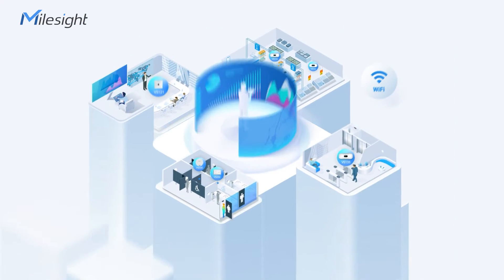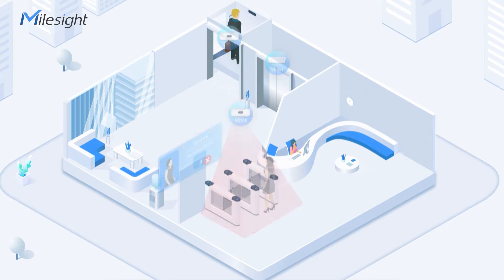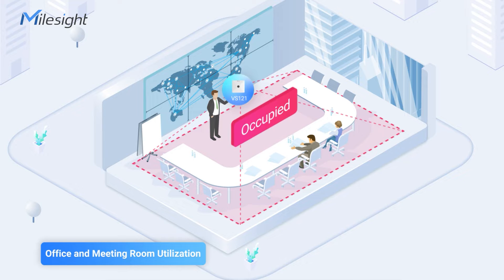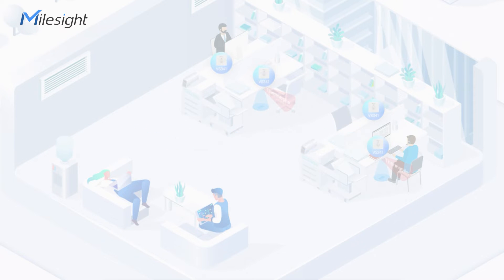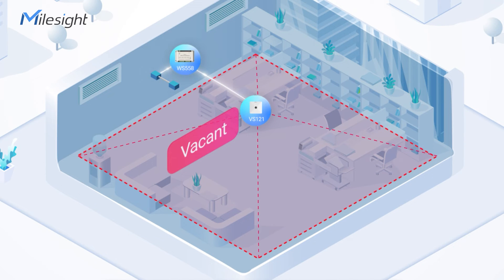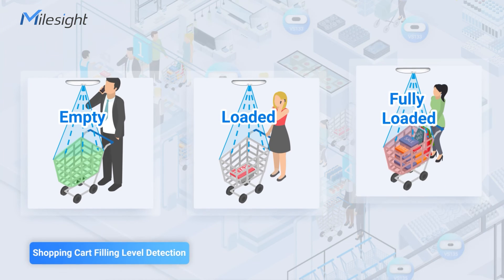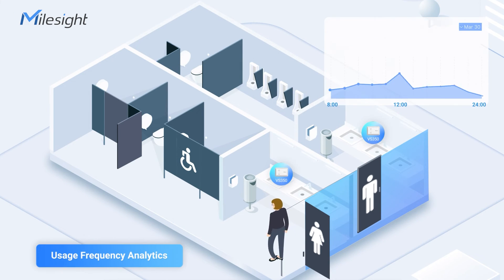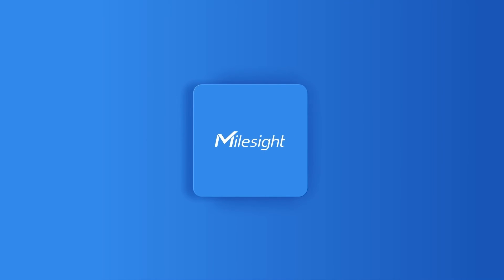People Counting & Space Occupancy Solution in Building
Managing people counting and space occupancy within buildings is more critical than ever for enhancing user experience, optimizing resources, and maximizing energy efficiency. Milesight's solution leverages advanced technologies such as LoRaWAN, Wi-Fi, Wi-Fi Halow, and 4G to monitor, analyze, and optimize people flow in smart building environments.

00:00-00:48 People Counting in Workplace
00:48-01:05 Meeting Room Utilization
01:05-01:16 Hot Desking Management
01:16-01:42 HVAC Management
01:42-01:50 Smart Lighting Control
01:50-02:00 Customer Counting in Retail
02:00-02:13 Queue Management
02:13-02:20 Shopping CartFilling Level Detection
02:20-02:28 Group Counting
02:28-02:36 Heatmap
02:36-02:54 Smart Restroom Management
02:54-03:10 Integration with BMS